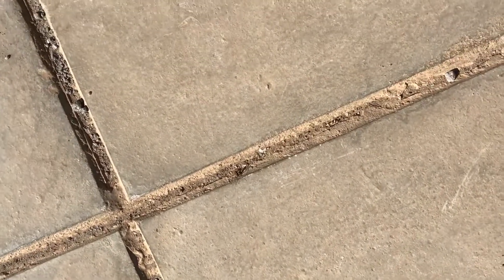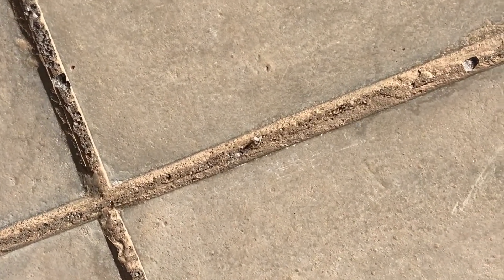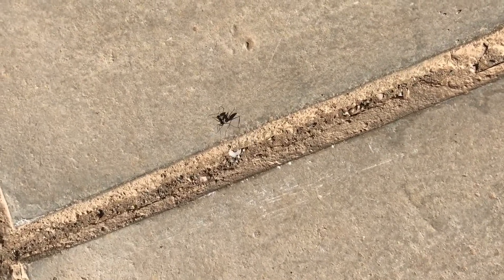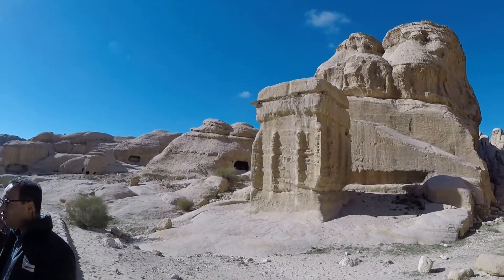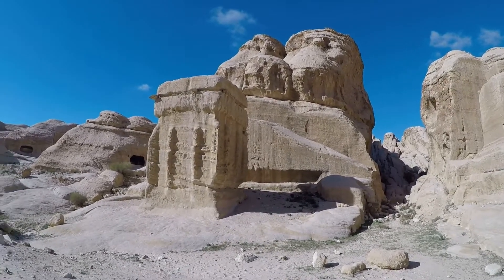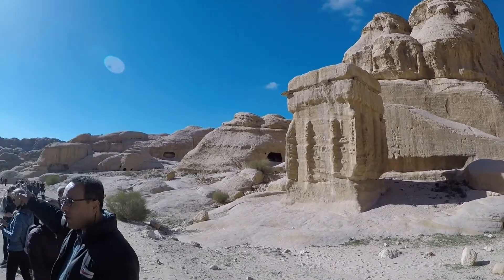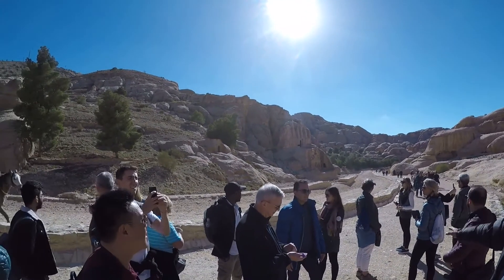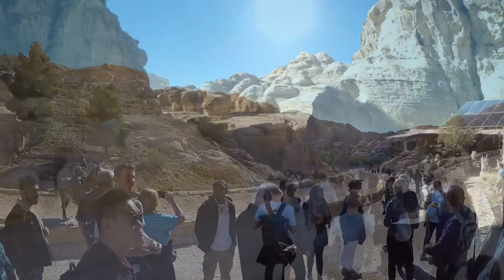Travelling to Petra - Jordan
After a very early start, we finally made it to Petra in the early afternoon. Due to extreme weather, we hadn't been able to complete the 2 day tour (my flight left the next day), however it was worth all of that travel to see this Wonder of the Ancient World, a much longer video is in the works that looks at our time inside Petra, and this should be uploaded in the next week or two!